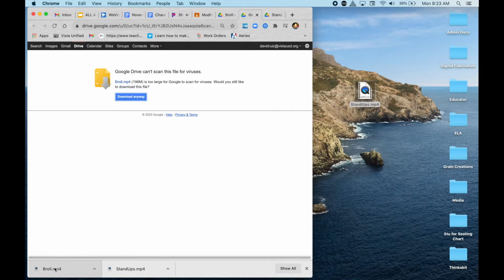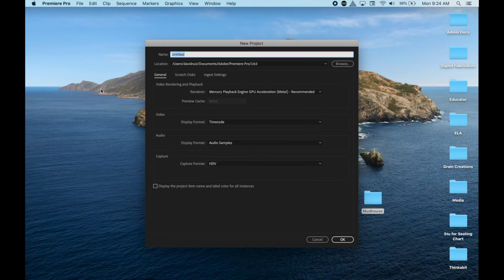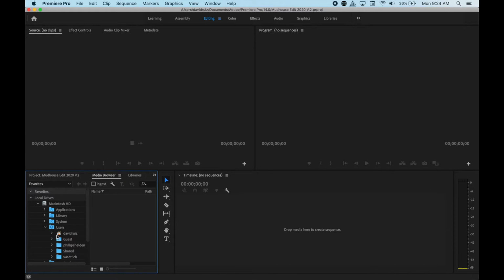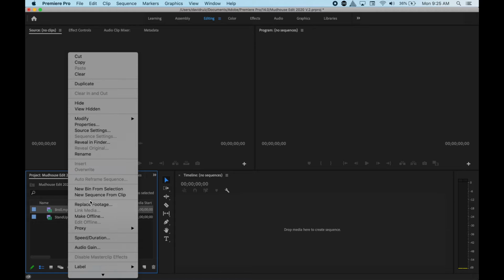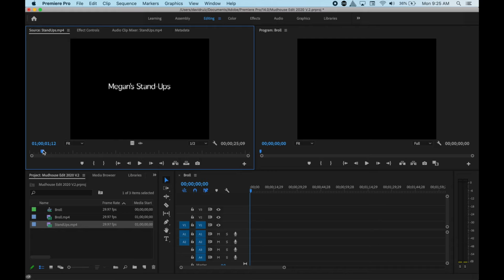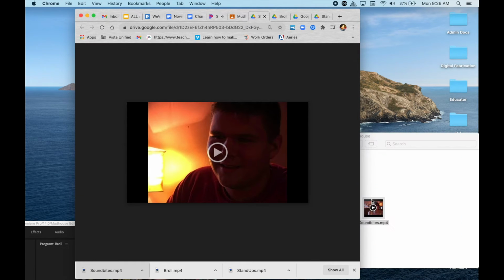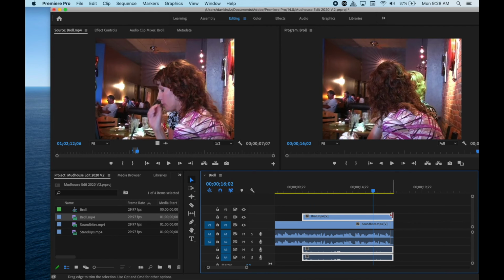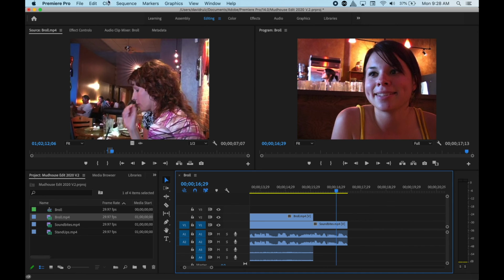Mudhouse to Premiere Tutorial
Video that describes how to download, edit and publish videos using Adobe Premiere